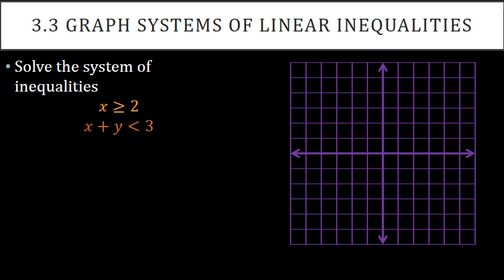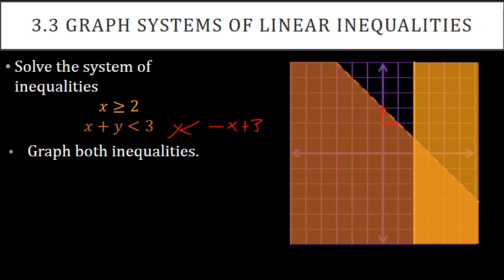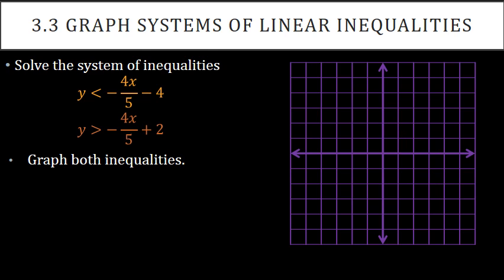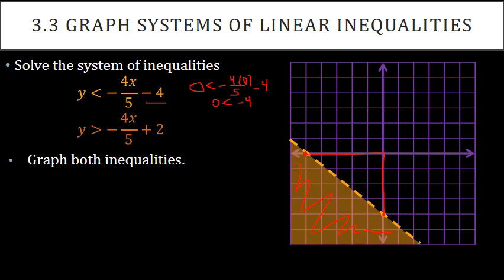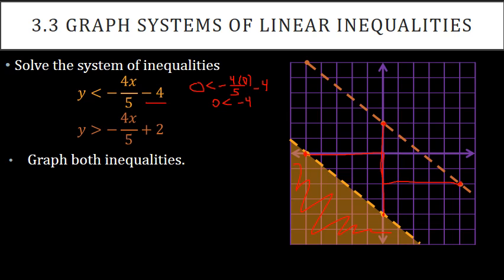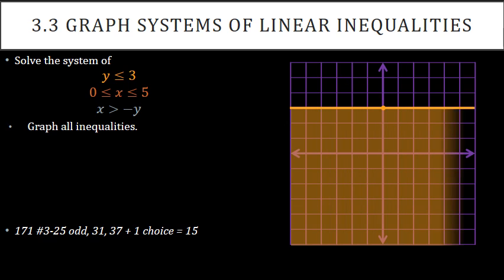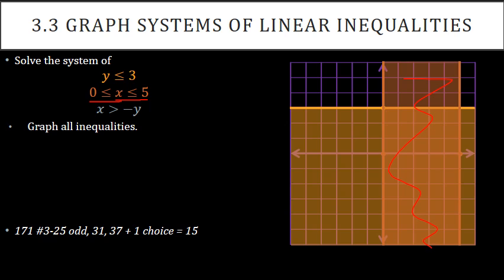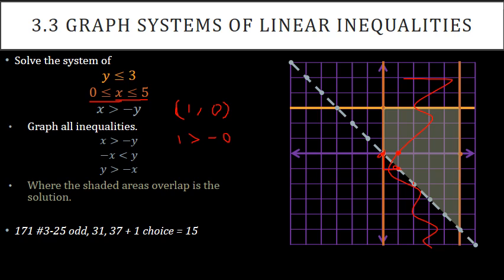Alg 2 03-03 Graph Systems of Linear Inequalities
Larson Algebra 2 Lesson 3.3 Graph Systems of Linear Inequalities